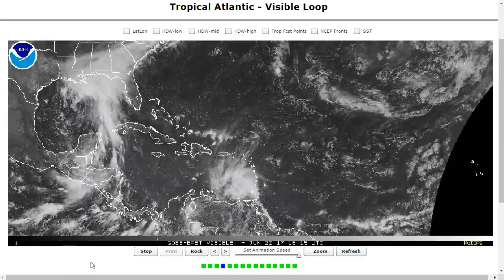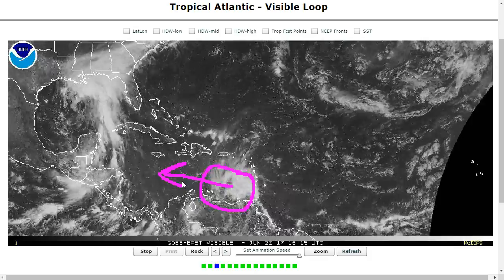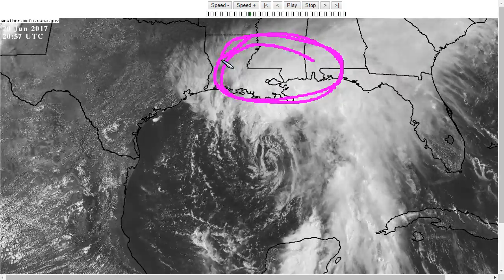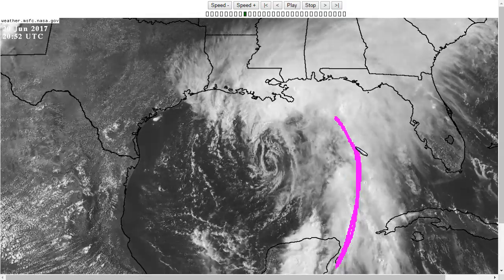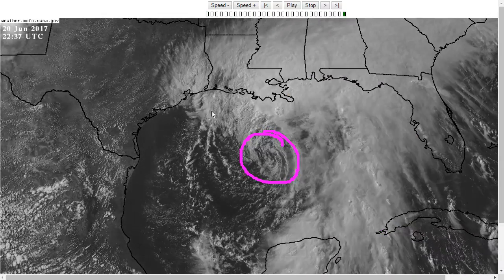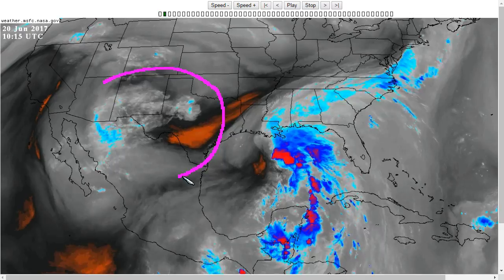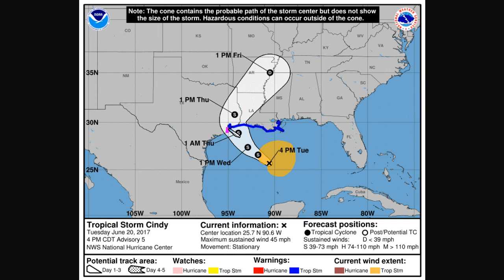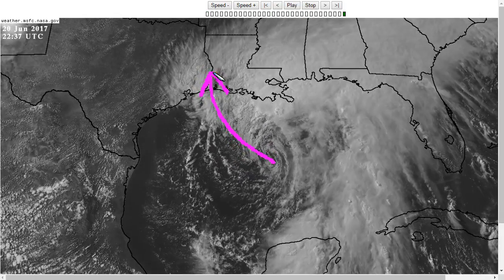Tropical Tidbit for Tuesday, June 20th, 2017